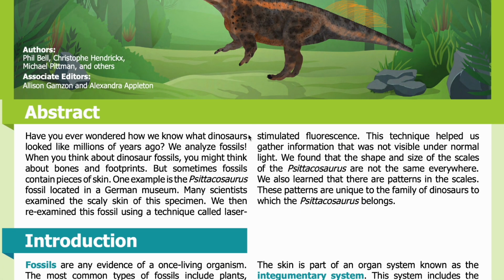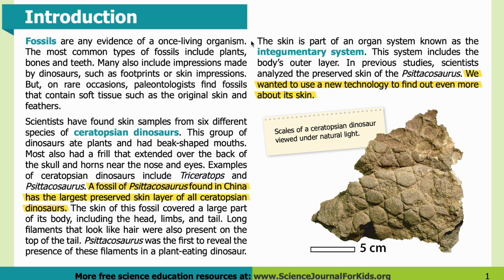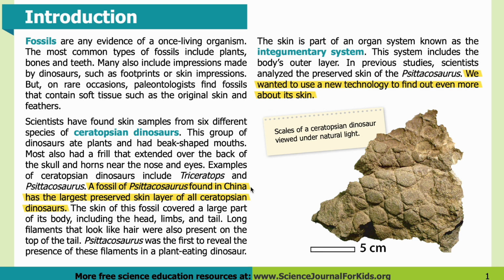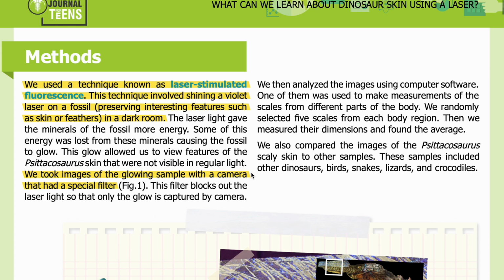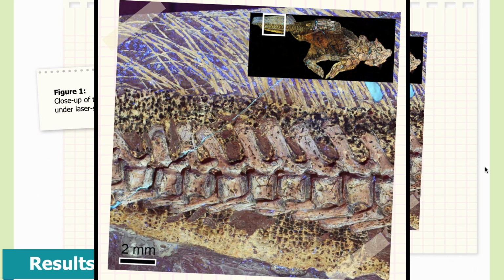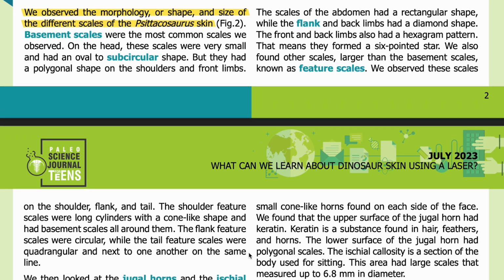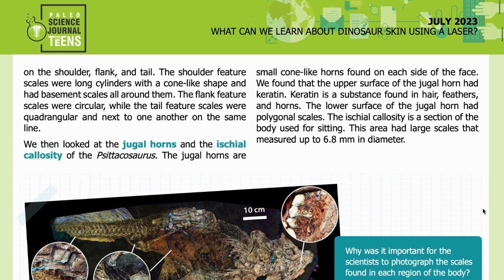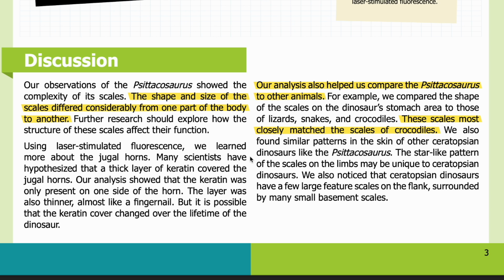E93: What can we learn about dinosaur skin using a laser? [SJK Audio Edition]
Summary:
Scientists used a new laser method to analyze a dinosaur fossil to learn more about its skin.

Abstract
Have you ever wondered how we know what dinosaurs looked like millions of years ago? We analyze fossils! When you think about dinosaur fossils, you might think about bones and footprints. But sometimes fossils contain pieces of skin. One example is the Psittacosaurus fossil located in a German museum. Many scientists examined the scaly skin of this specimen. We then re-examined this fossil using a technique called laser-stimulated fluorescence. This technique helped us gather information that was not visible under normal light. We found that the shape and size of the scales of the Psittacosaurus are not the same everywhere. We also learned that there are patterns in the scales. These patterns are unique to the family of dinosaurs to which the Psittacosaurus belongs.